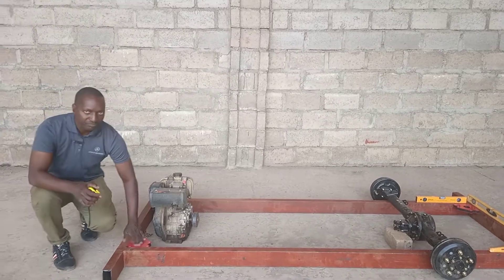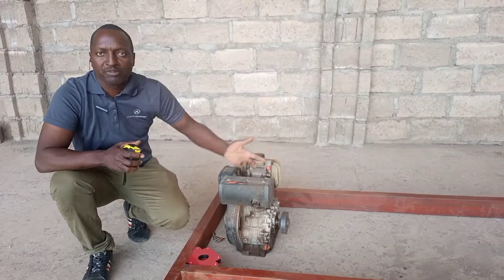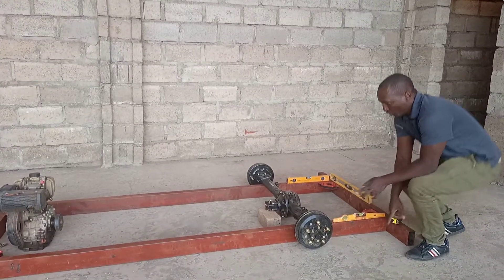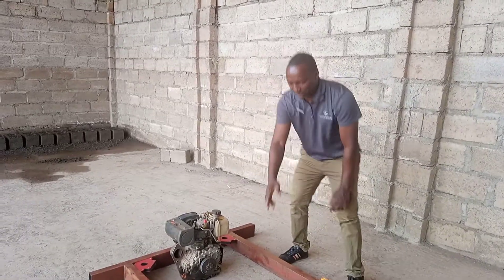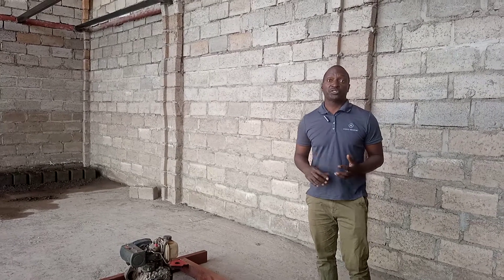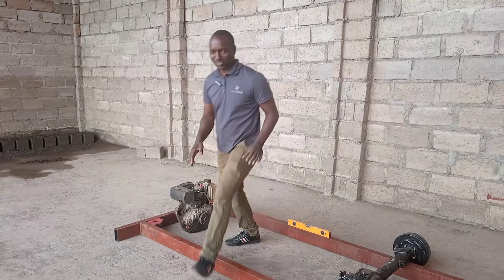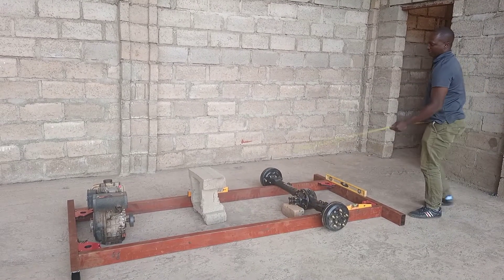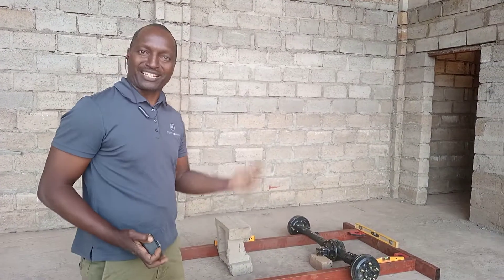How To Build A Utility Tractor Part 1 African American, British African Engineers please help!!!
We are building a Utility pickup using a small diesel engine.